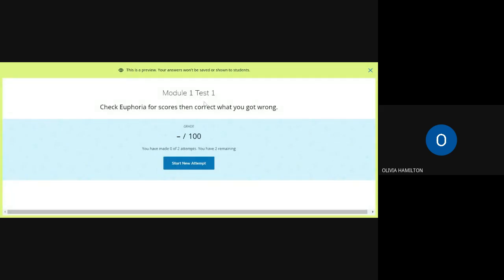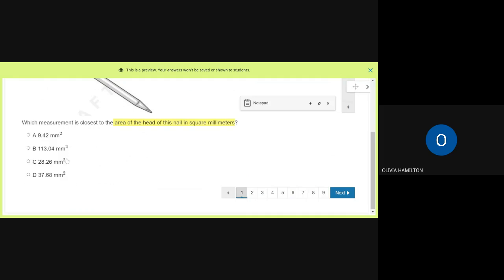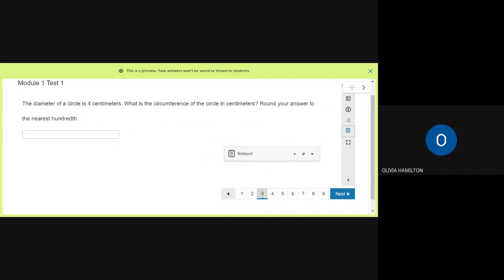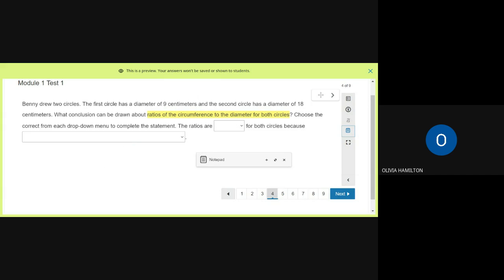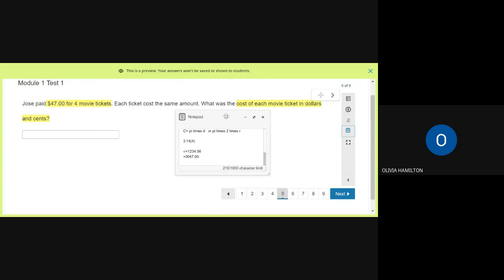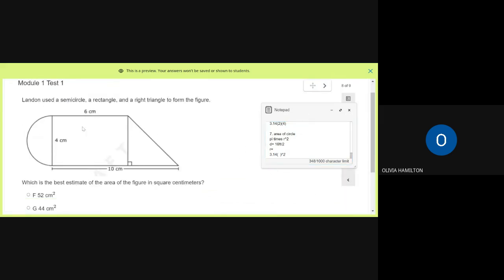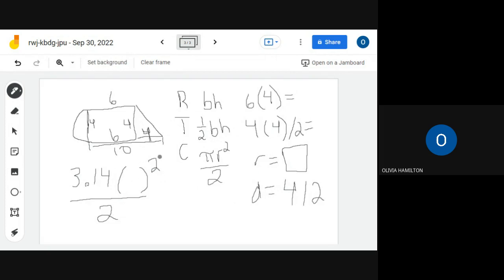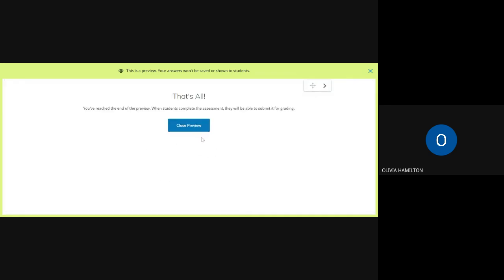Module 1 Test 1